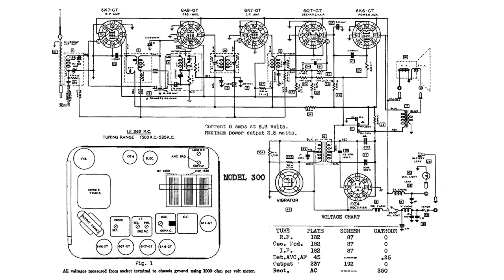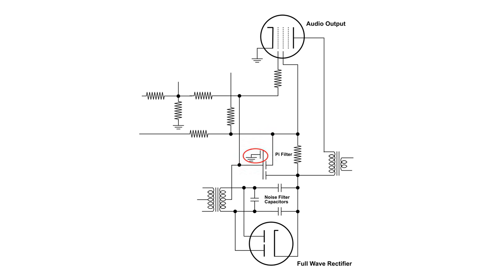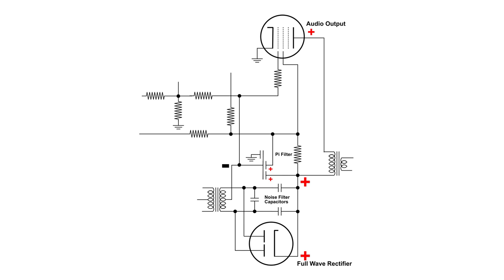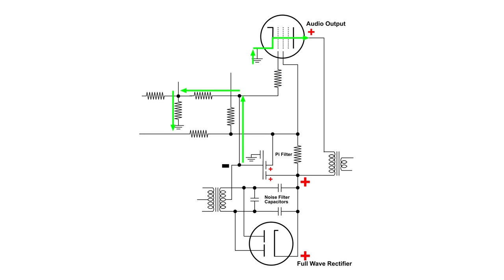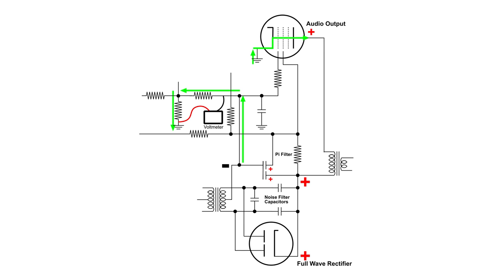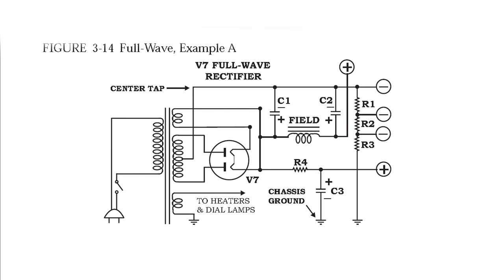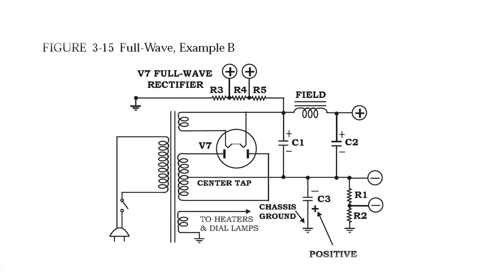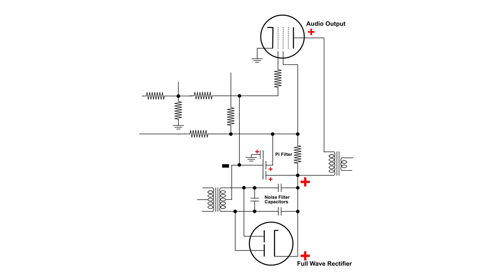Electrolytic Capacitor Polarity how to figure it out using power supply wiring diagram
Galvin Mfg. Co. Model 300 (Motorola)